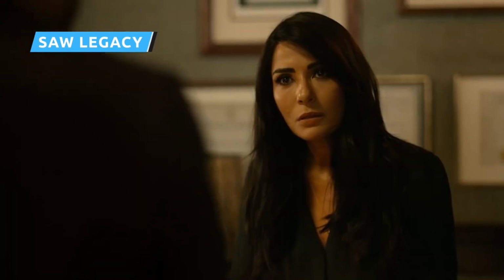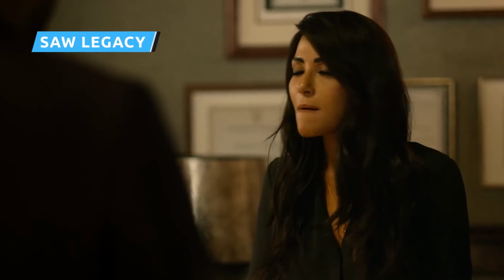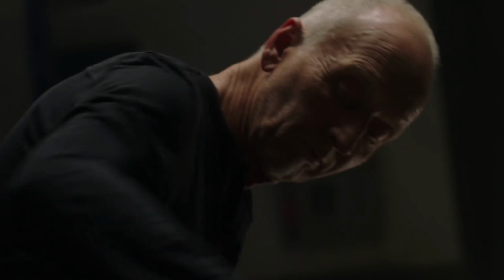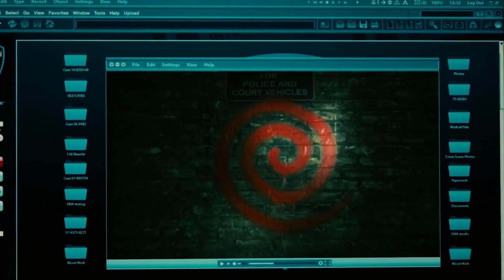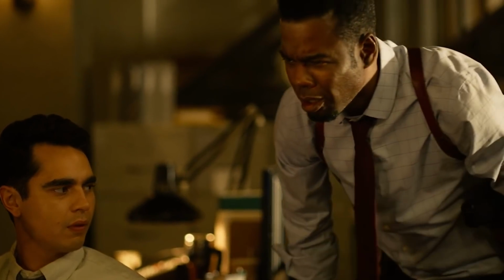Things Only Saw Fans Noticed In Spiral: From The Book Of Saw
The Saw franchise just keeps spinning along. The original Jigsaw killer may have died multiple films ago, but the Saw films themselves don't show any signs of slowing down. Even though the newest film, Spiral: From the Book of Saw, is more of a spinoff than a true sequel, there's plenty of nods to the film and character that started it all. Want to play a game? See how many of these small details you caught before watching our video. Don't worry; your life doesn't depend on it. Here are the small details you missed in Spiral: The Book of Saw.

Saw legacy | 0:00
Pulp fiction | 2:05
Director references | 3:23